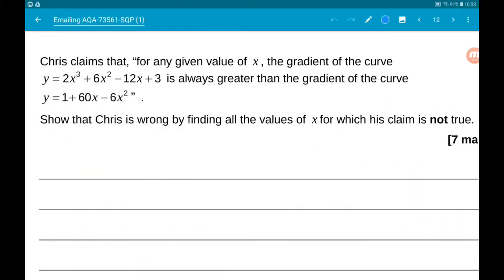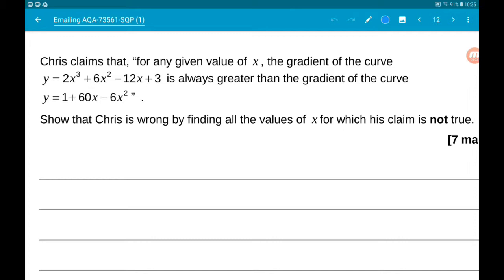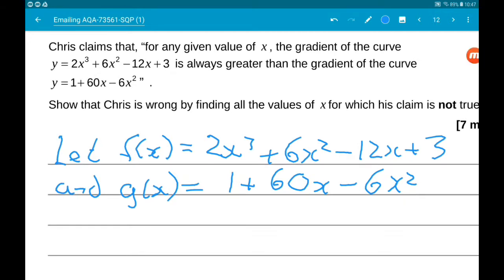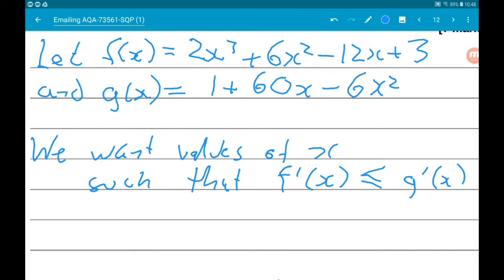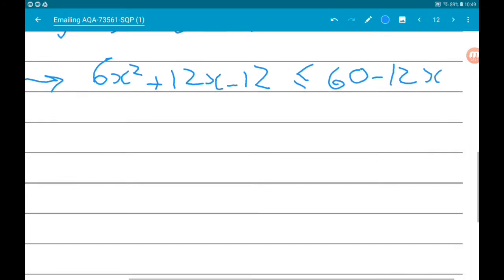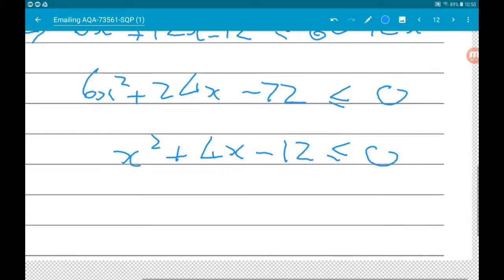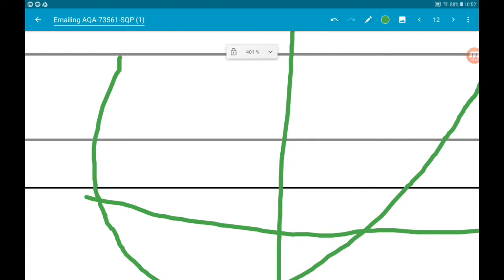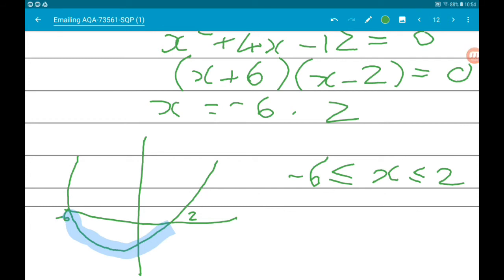AQA AS Level Maths Specimen Paper 1 Walkthrough Q11: Differentiation and Quadratic Inequalities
This question has us comparing the gradient of two curves by using differentiation, leading us to solve a quadratic inequality.

Welcome to my walkthrough of the AQA AS Level Maths Specimen Paper 1! These papers make excellence AS Level Maths revision for 2019 and beyond. The June 2018 AS Level Maths papers will soon be up on the channel too!

For this AS Level Maths paper, I'm doing each question in separate videos and you can access the playlist here: